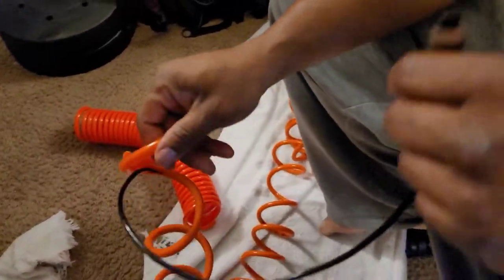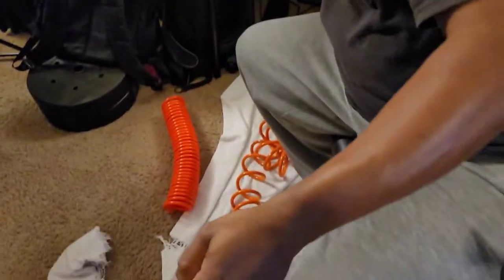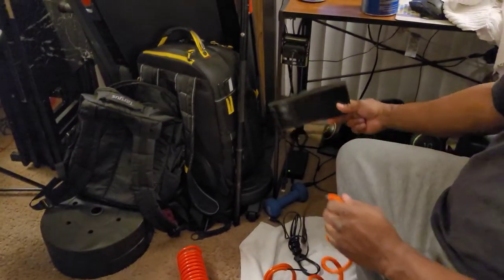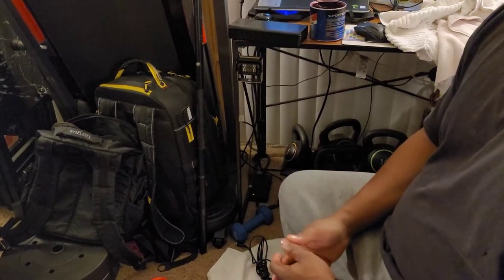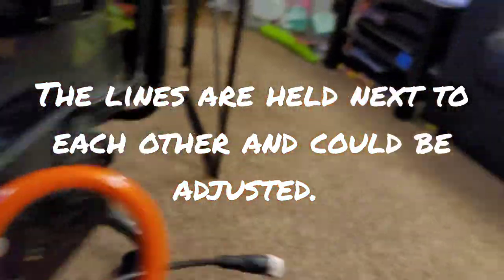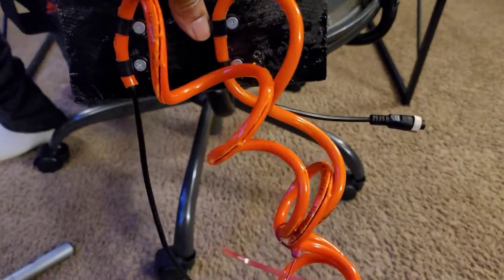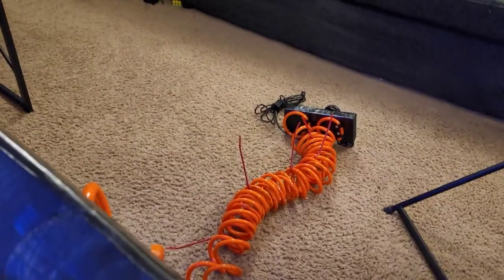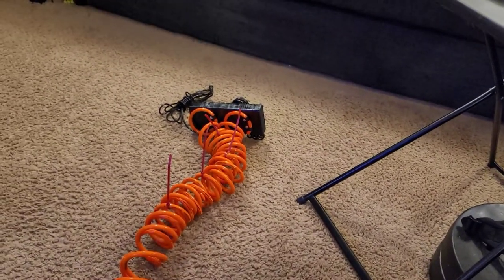Creating a duel camera system for a tractor trailer.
Second video of me and my project. Wireless cameras do not work as they say and ghee nothing out there for big rigs.